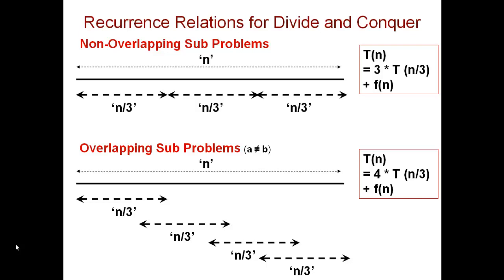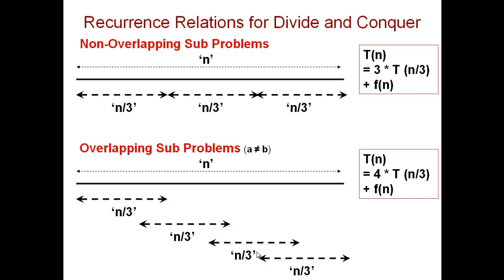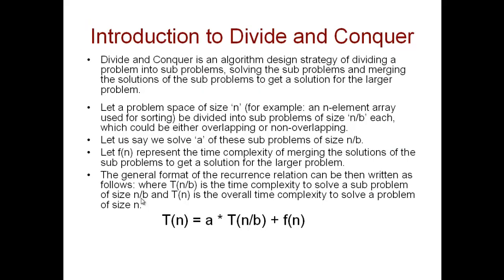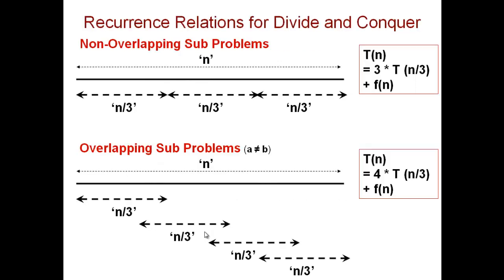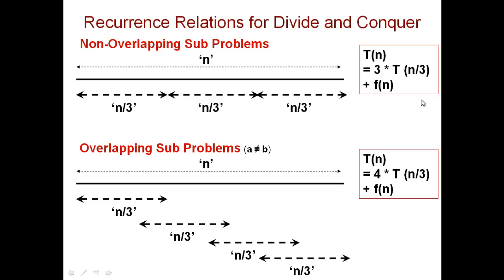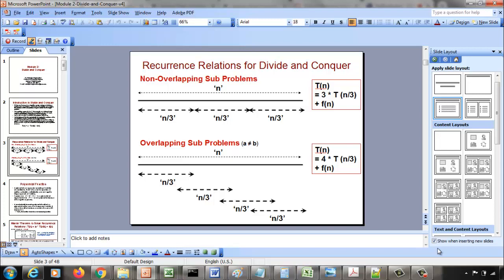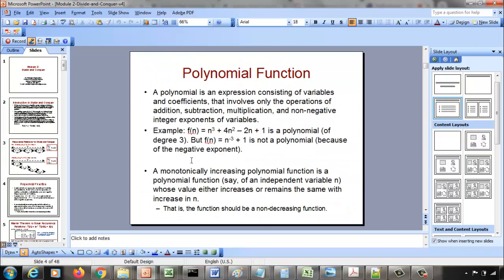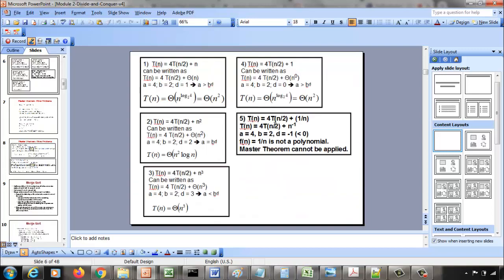CSC 323, Fall 2020: 2.1 Introduction to Divide and Conquer